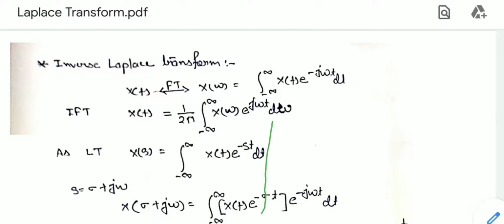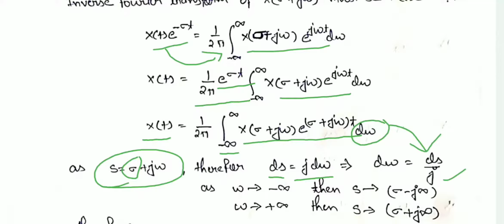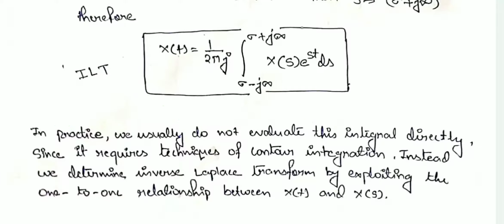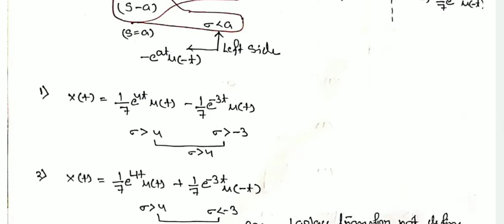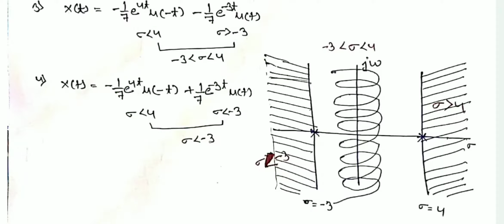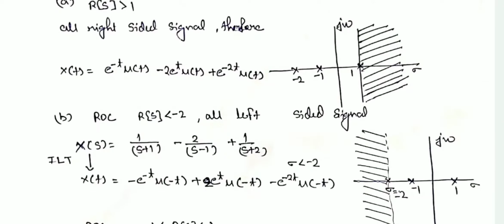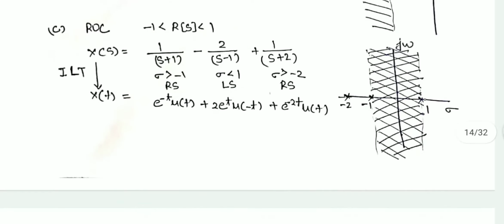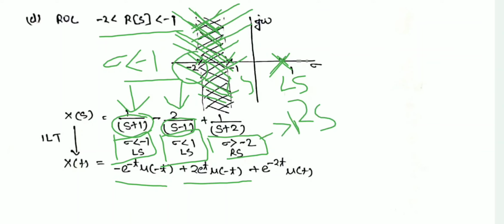Lecture 13 Inverse laplace transform and Problem based on Inverse laplase transform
Inverse laplace transform and Problem based on Inverse laplase transform